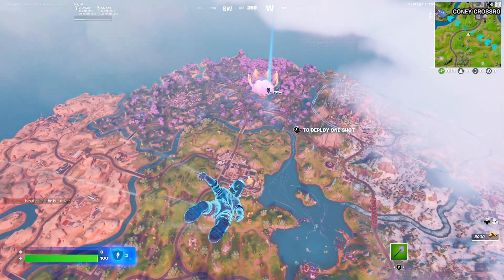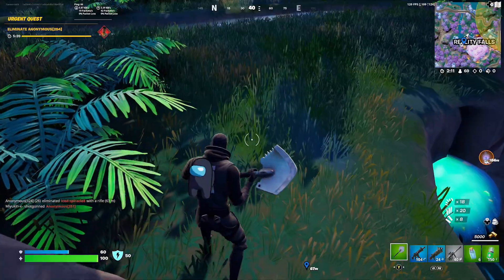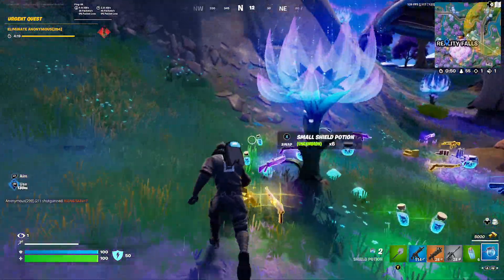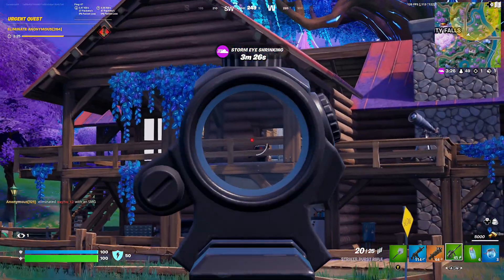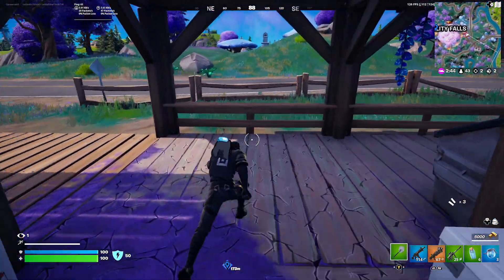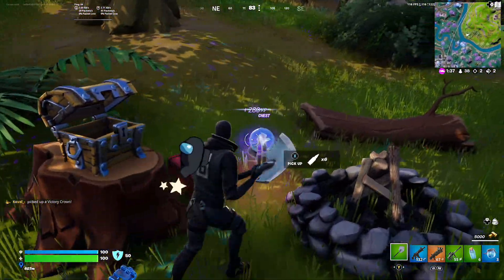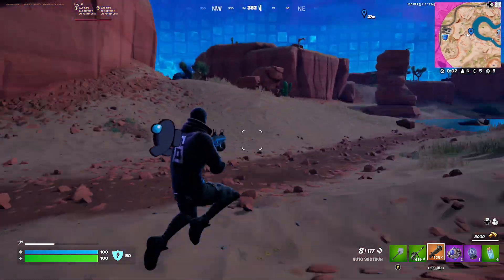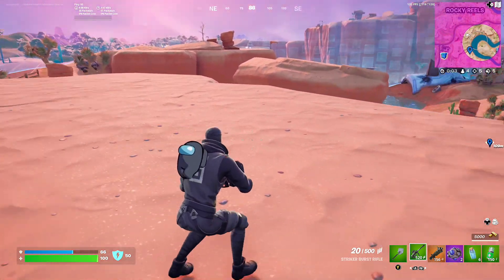STORMFARER (BLACKOUT)+CREWMATE AMONG US IN FORTNITE!! Solo Gameplay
In this video, I will be doing a gameplay of the Stormfarer Blackout style skin paired with the Ice Breaker pickaxe, the One Shot Umbrella along with the Boogeyman Gun Wrap and the Among Us Crewmate Back Bling. I will also be using the Distraction Dance in this gameplay. Watch until the end to see if we manage to secure the Dubs or not! I hope you guys enjoy!

Other channels I drew inspiration from:

Piz0

VALtheVAL

I Talk

Hollow

theRadBrad

Ninja

Kyro

Sensei

SinX6

Tabor Hill

YaBoyPsycho

iFireMonkey

HYPEX